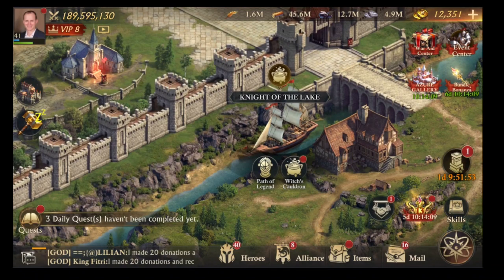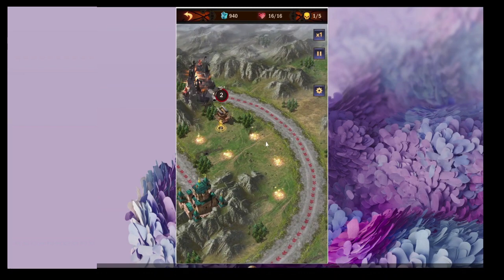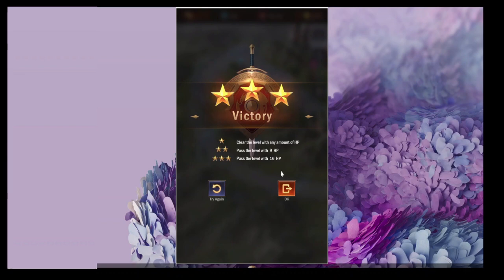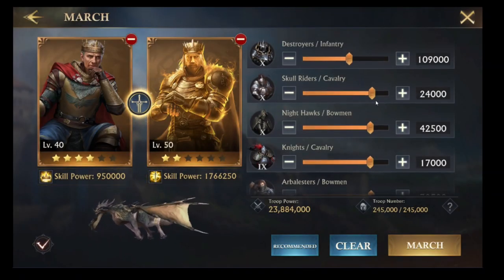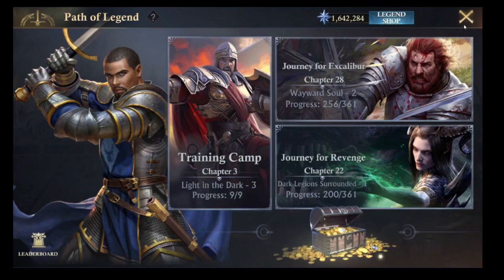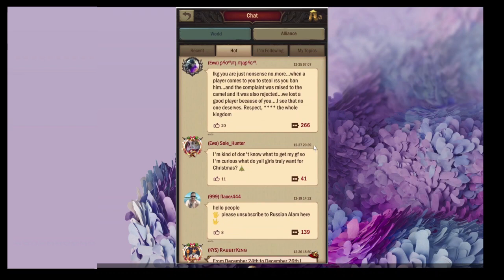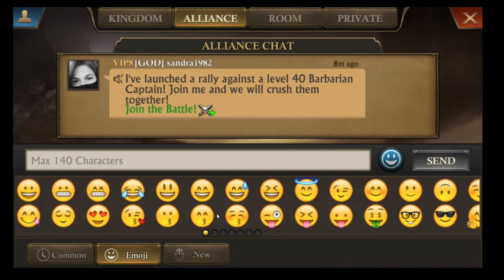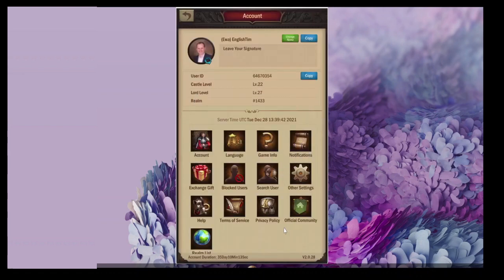Part 2 - King of Avalon Solar vs War and Order 🤔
My review of King of Avalon Solar Kingdoms vs War and Order (part 2). This covers: mini games, chatting interfaces, using emojis / smilies in the chat interfaces.

My Giftcode for new players is: EnglishTim

You must have started playing after 29th November 2021 and redeem this before 29th January 2021.

I play War and Order in Realm 1433, King of Avalon Dragon Warfare in Kingdoms 761 (Lunar Kingdom) and 10084 (Solar Kingdom).